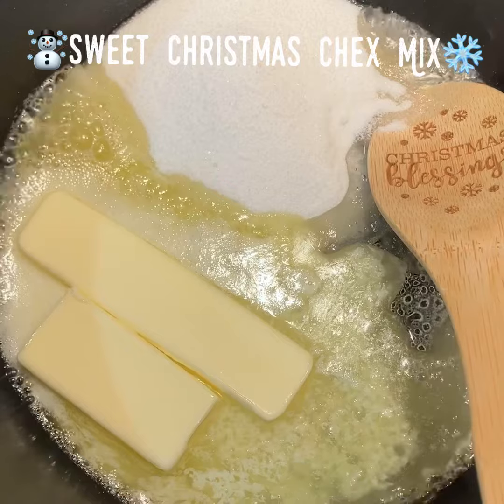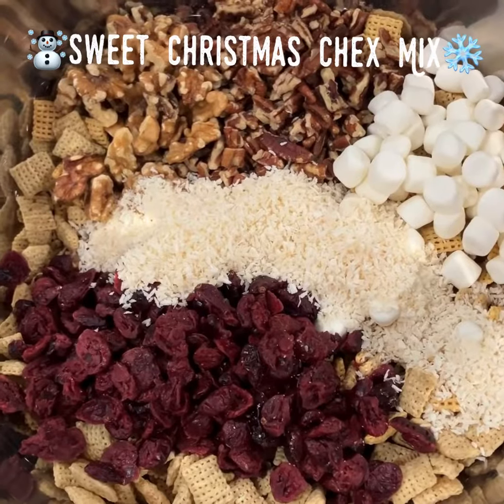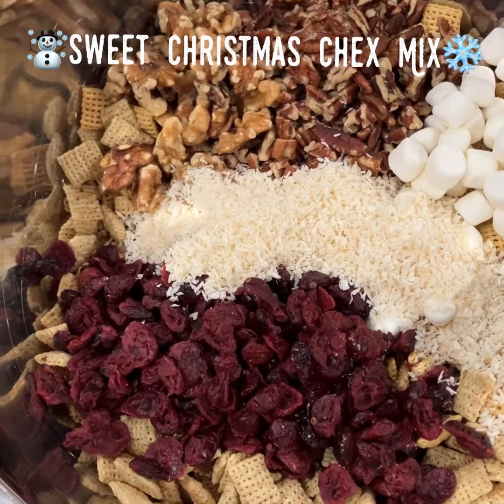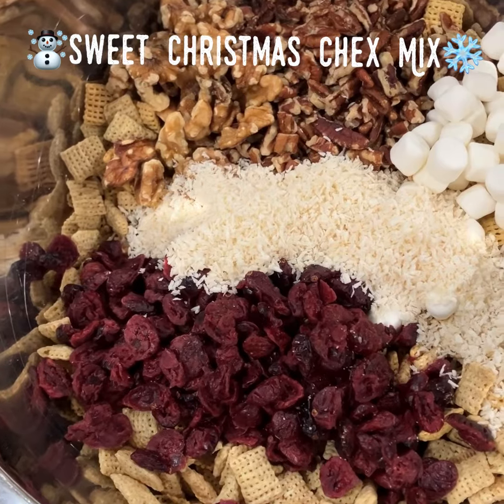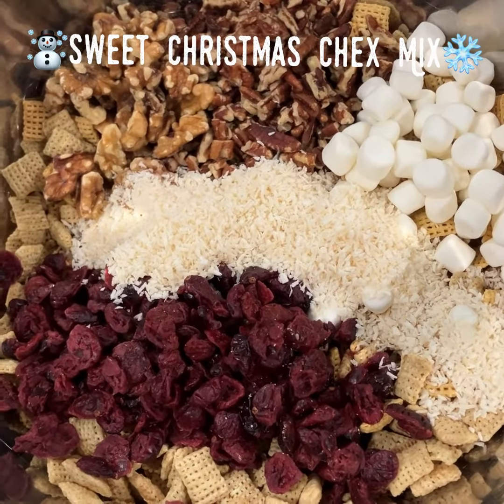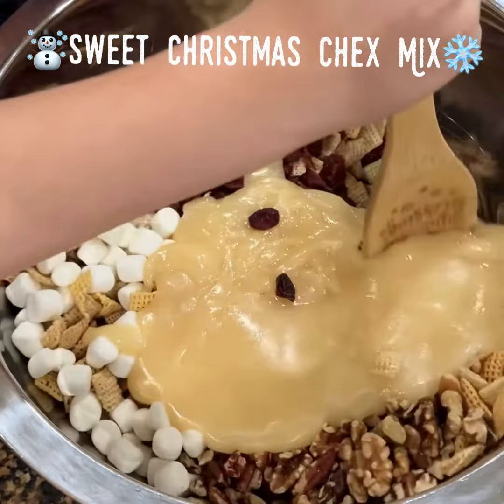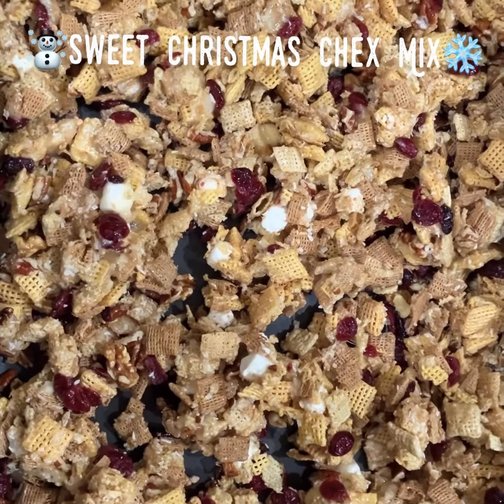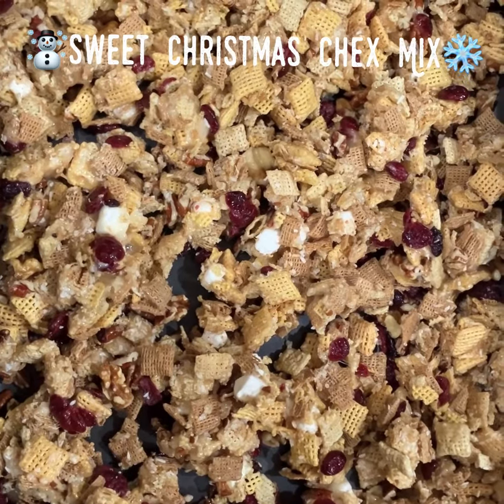Sweet Christmas Chex Mix with Cranberries, Pecans & Walnuts, Coconut, and Mini Marshmallows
Sweet Christmas Chex Mix

3 c Rice Chex Cereal
3 c Corn Chex Cereal
3 c Wheat Chex Cereal
1 1/2 c Pecans or Walnuts
1 c Dried Cranberries
1/2 c Marshmallows
1/2 c Shredded coconut
3/4 c sugar
3/4 c light corn syrup
3/4 c salted butter

Add the Rice Chex, Corn Chex, Wheat Chex, Peacns/Walnuts, Cranberries, Coconut, and Marshmallows to a large bowl and toss together.
Place the sugar, light corn syrup, and butter into a small saucepan. Set the temperature to medium-high, bring the mixture to a boil, and allow to boil for 2 minutes, stirring occasionally.
Then allow it to cool, almost completely. Pour over the cereal mixture. Toss until all pieces are evenly coated.

For more recipes, be sure to visit Mom's Diner over at Vintage-Virtues.com